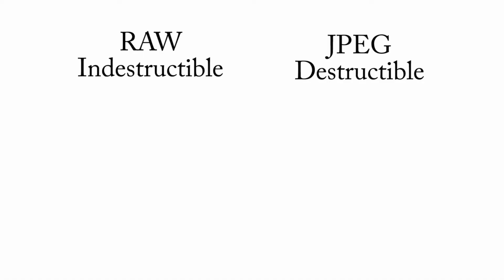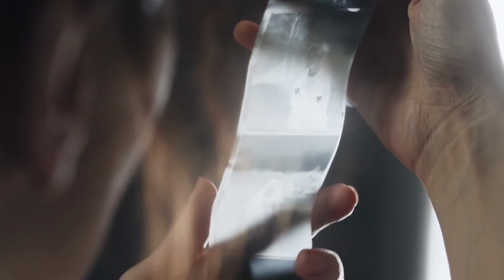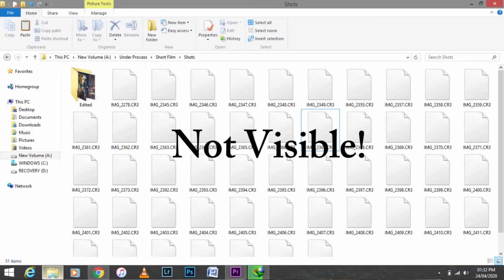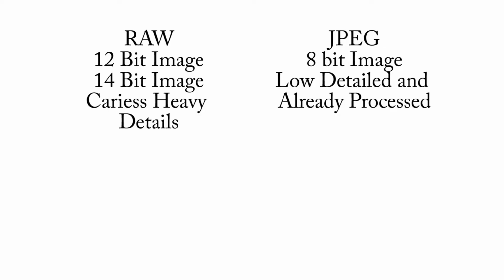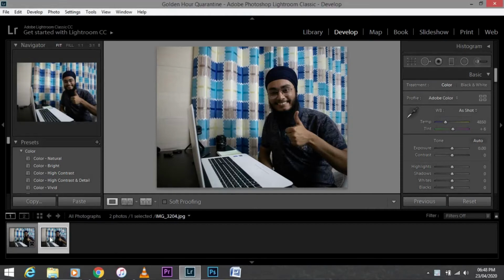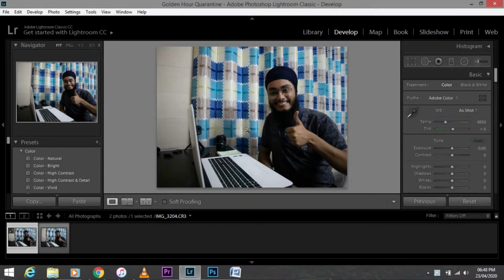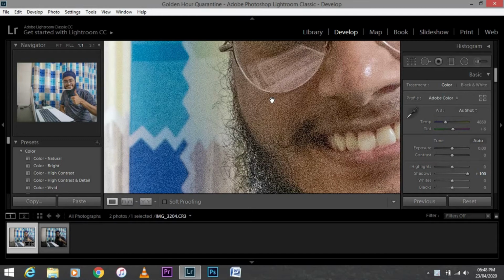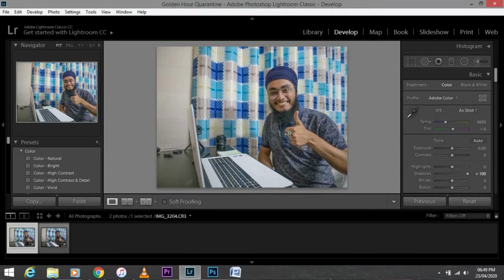RAW VS JPEG FULLY EXPLAINED! Which one to PREFER?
Today in Foto Friday we'll discuss in details the difference between RAW and JPEG file formats in photography. Moreover we'll also cover which one you should prefer in your line of photography.

Gear:
Canon M50 Mirrorless
Boya Directional Mic